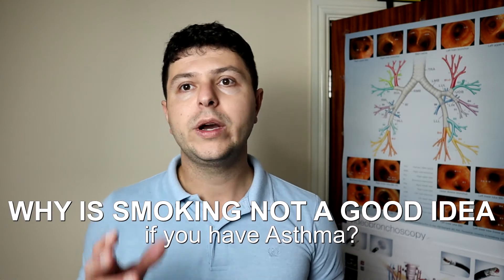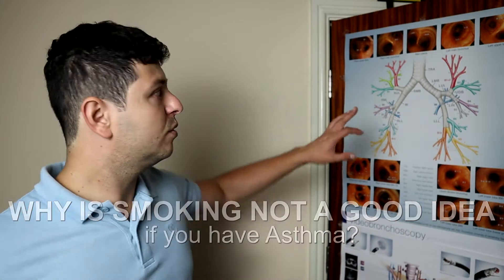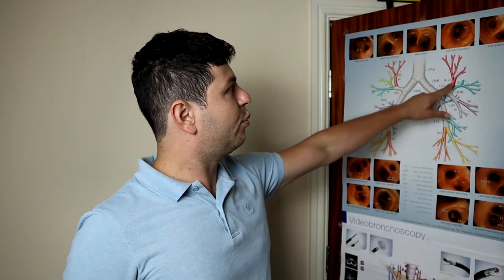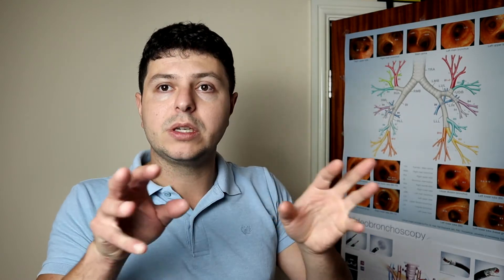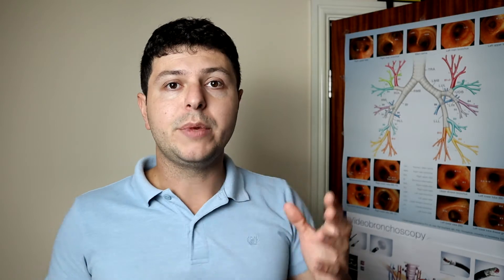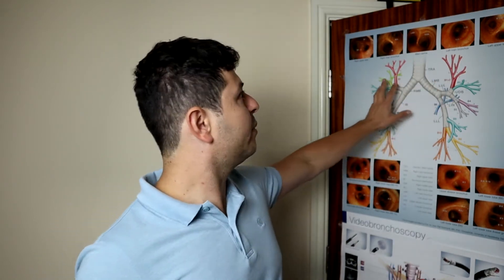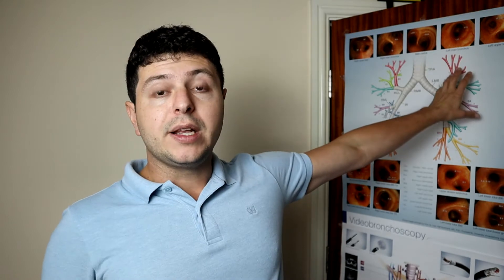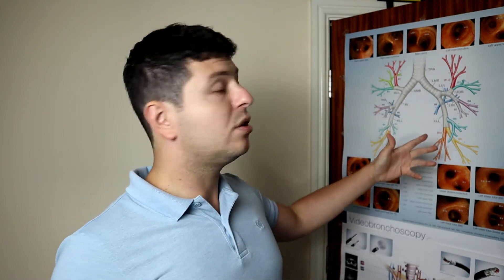Why would smoking make asthma worse?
A comment and simple explanation why smoking is one of the main causes of poor asthma control. If you have asthma and you continue to smoke it is likely that your medication will be less effective. This is because asthma is an inflammatory disease of the airways. Since these airways are already very sensitive and irritated, inhaling smoke will trigger more inflammation and medication will be less effective at controlling it. If the inflammation is not controlled, there is less asthma control and more asthma attacks. You will likely require more medication and more frequent emergency treatment.

✔️Videos on my channel are free to watch, but your support is very appreciated! A "virtual" coffee (latte, espresso or even decaf) helps a lot☕

!! Remember, your own doctor is the only person from whom you should be taking medical advice. Please see a doctor whenever something is wrong with your health and do not rely on information found on the internet as it may not apply to you! The views expressed on this channel are my own, do not constitute medical advice for your specific case.